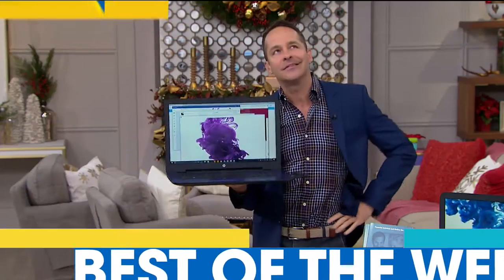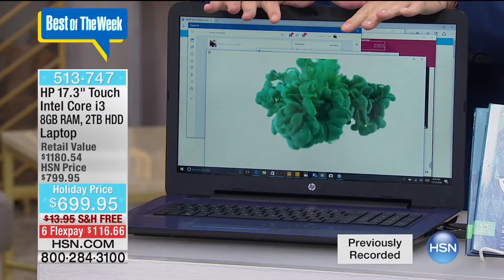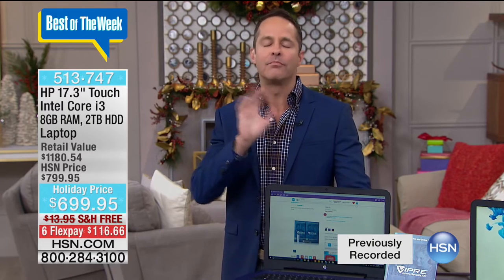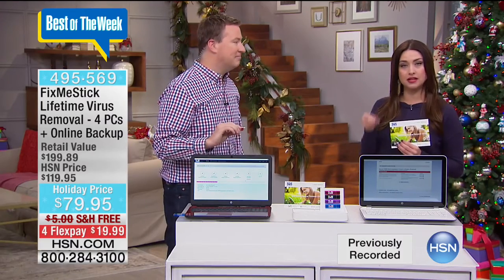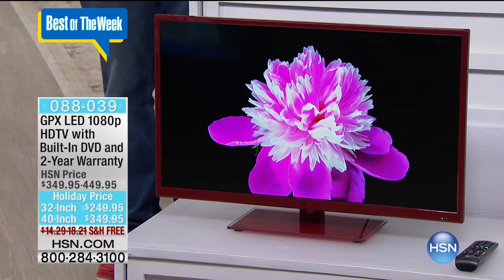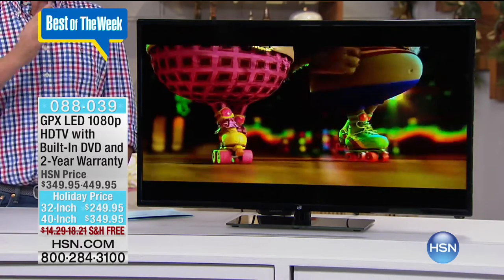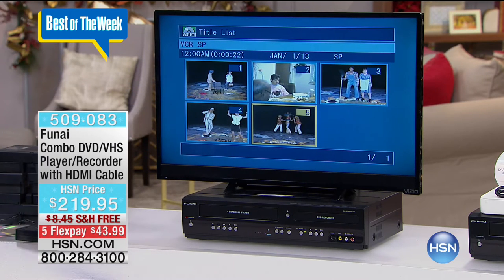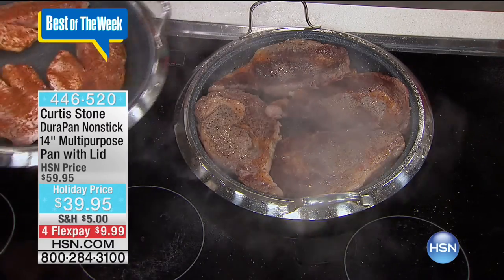HSN | Best of The Week 11.16.2016 - 05 AM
Designer Jewelry